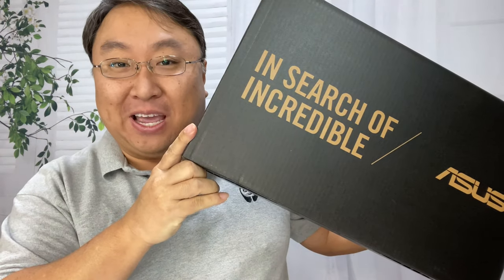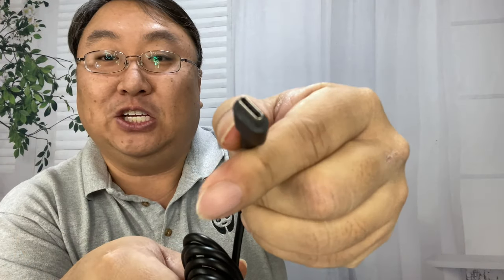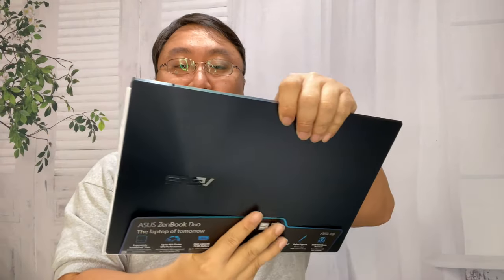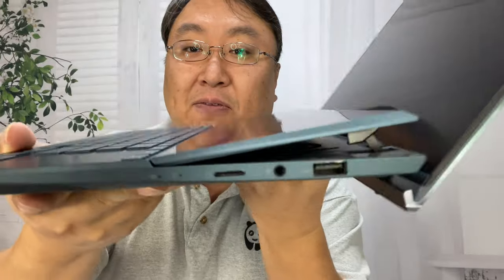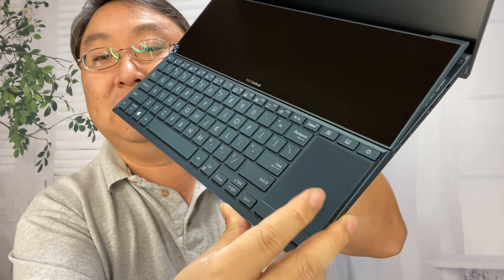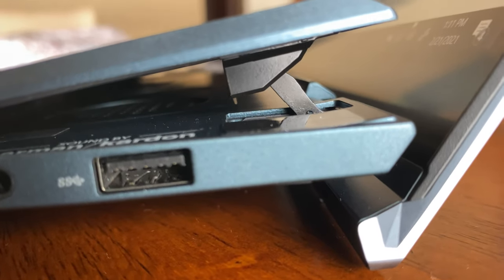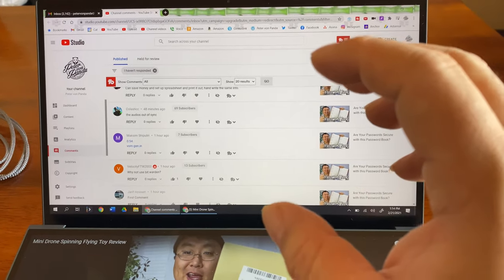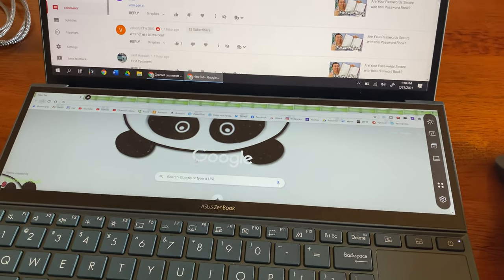Is The New Asus Zenbook Duo UX482 Dual Screen Laptop Worth It?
ASUS ZenBook Duo 14 UX482 14” FHD NanoEdge Touch Display, Intel Evo, Intel Core i7-1165G7 CPU, 8GB RAM, 512GB PCIe SSD, Innovative ScreenPad Plus, Windows 10 Home, Celestial Blue, UX482EA-DS71T
Tilting ScreenPad™ Plus: 12.6 inch matte touchscreen
14 inch Full HD 400 nits NanoEdge touchscreen glossy main display
Intel Evo Platform with 11th generation Intel® Core™ i7-1165G7 Quad Core Processor

Fast storage and memory featuring 512GB PCIe NVMe M.2 SSD with 8GB LPDDR4X RAM
Built-in IR camera for facial recognition sign in with Windows Hello
Exclusive ErgoLift design for improved typing position and optimized cooling system
Extensive connectivity: Wi-Fi 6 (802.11ax), HDMI, and Thunderbolt 4 via USB Type C*
Sleeve, Stand, Stylus included
Product Price：$1,299.99

ASUS ZenBook Duo 14 UX482

The 4K secondary touchscreen works seamlessly with the main 14 inch Full HD touchscreen, giving you endless ways to optimize your workflow. It's your powerful and elegant next-level companion for on-the-go productivity and creativity, featuring the brand-new tilting ScreenPad™ Plus secondary display.
Endless possibilities with new tilting ScreenPad™ Plus

ZenBook Duo 14 comes with the new tilting ScreenPad Plus, a secondary touchscreen that automatically tilts up to an angle of 7°, which reduces glare and reflections for improved readability. It is powered by the new ScreenXpert 2 software, which has been upgraded to make cross-screen multitasking and creativity even easier. Boost your productivity with the built-in apps, and revolutionize your creative workflows with the exclusive new Control Panel app.

Control Panel is an exciting new tool for precise and intuitive control over creative apps. Four types of control are available — Dial, Button, Slider, and Scroll.

Lightroom

Adobe Photoshop

Heavyweight performance

ZenBook Duo 14 is no lightweight when it comes to performance. It harnesses the power of the latest 11th Generation Intel Core processors combined with plenty of fast RAM. plus Intel Iris® Xe. There's also an ultrafast PCIe® SSD to ensure fast boot times and rapid app loads.
Next-generation ergonomics, for keyboard

When ZenBook Duo 14 is placed on the bundled Duo Stand, the new tilting ScreenPad Plus gives you an even more ergonomic and stable platform for writing or drawing.

 Two seamless displays

ZenBook Duo 14 gives you an immersive viewing experience, with a four-sided frameless NanoEdge display, 400 nits, ultraslim bezels for an expansive 93% screen-to-body ratio. It's also PANTONE® Validated for professional-grade color accuracy, and TUV Rheinland-certified for low blue-light emissions.
Evolved cooling

ZenBook Duo 14 is engineered with our new Active Aerodynamic System Plus, which uses the ErgoLift hinge mechanism and tilting ScreenPad Plus to increase overall cooling airflow by 49%.

Next-generation connectivity

ZenBook Duo 14 equipped with a pair of Thunderbolt™ 4 USB-C®, MicroSD 4.0 card reader, Audio jack, USB 3.2 Gen 1 and HDMI 1.4.

Stunning sound

The ASUS Golden Ear team worked with audio specialists Harman Kardon to create the latest iteration of ASUS SonicMaster audio technology.

Hands-free login with face unlock

Enjoy hands-free login on ZenBook Duo 14, using the infrared camera with Windows Hello to login with just a glance, even in the dark.

Military-grade durability tests

ZenBook Duo 14 meets the ultra-demanding MIL-STD 810H military standard for reliability and durability, undergoing a punishing test regime.
Details
ASUS ZenBook Duo 14 UX482 14” FHD NanoEdge Touch Display, Intel Evo, Intel Core i7-1165G7 CPU, 8GB RAM, 512GB PCIe SSD, Innovative ScreenPad Plus, Windows 10 Home, Celestial Blue, UX482EA-DS71T The Accidental YouTuber: How I Make A Six-Figure Income On YouTube